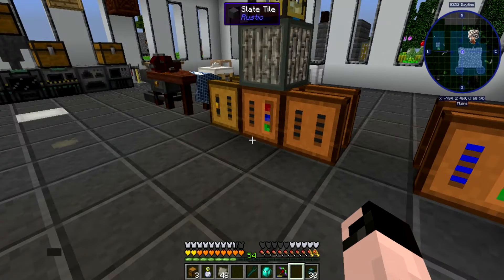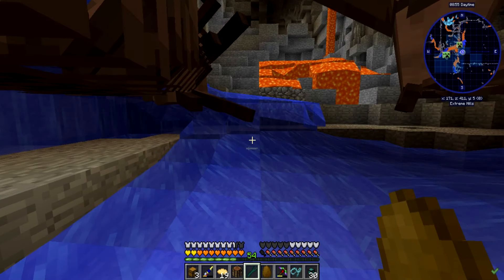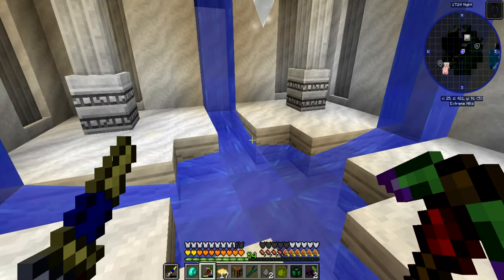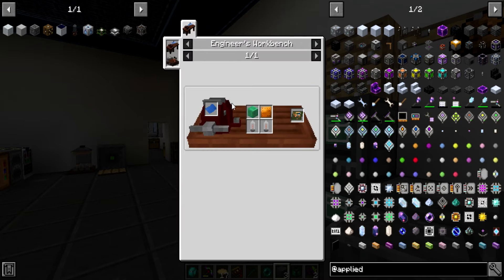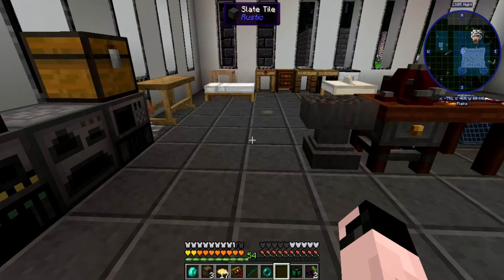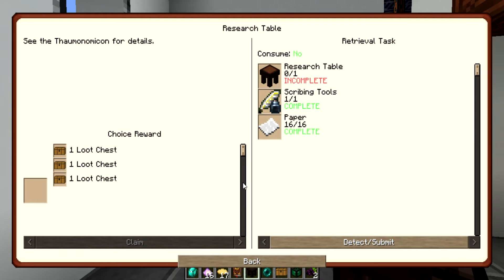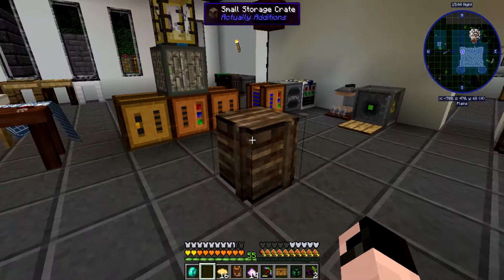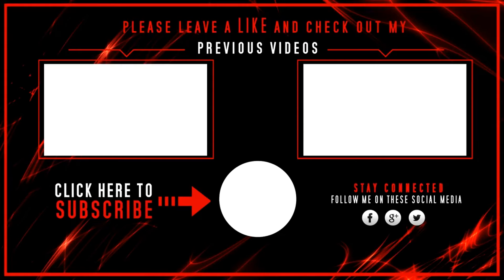Enigmatica 2 Ep "16 Magic In The Air"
Any builds or anything you want me to explain more let me know down in the comment section down below.